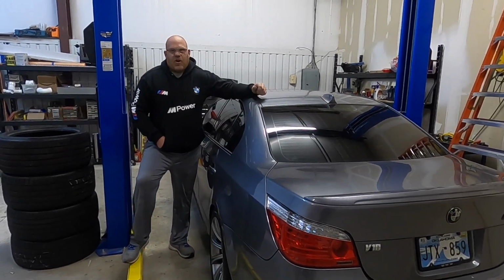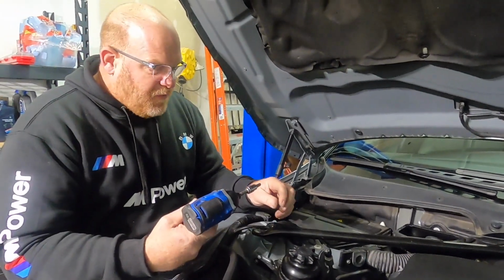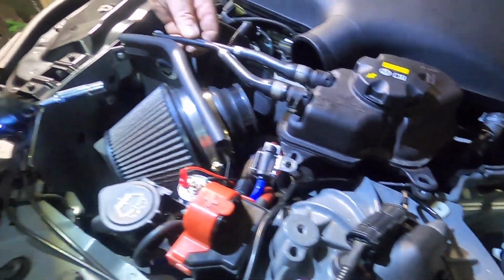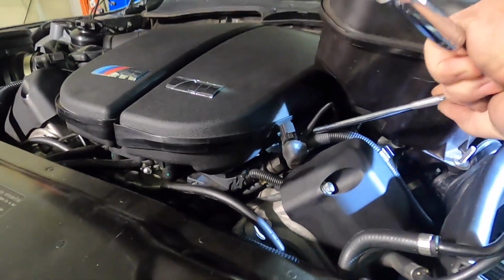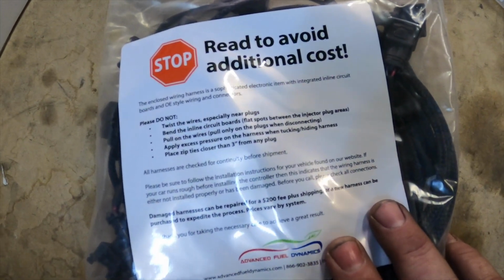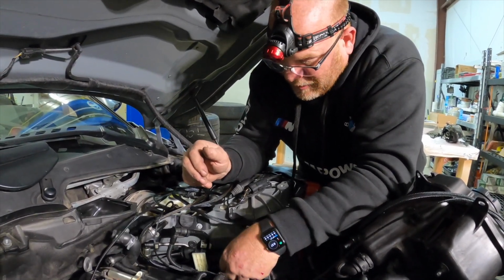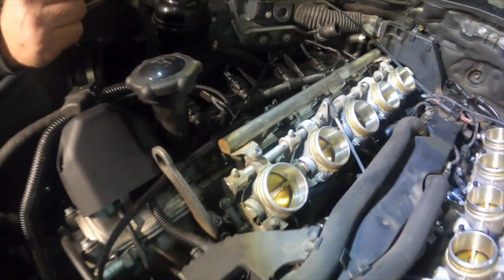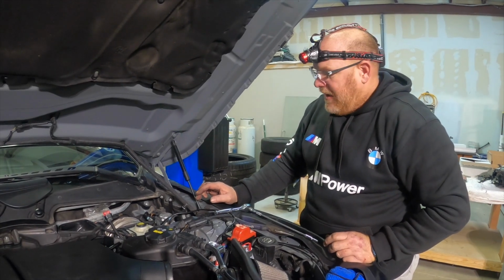The E60 M5 gets an E85 Flexfuel Conversion. Upgrade? Really?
OUR 1st detailed video. please go easy on us!

Today we show you how to remove the engine bay plastics, intake plenums, etc. and install an E85 Ethanol Flex-fuel system on my 2009 E60 M5 V10 with 81,000 miles on it.

Please let us know if you would like more info!